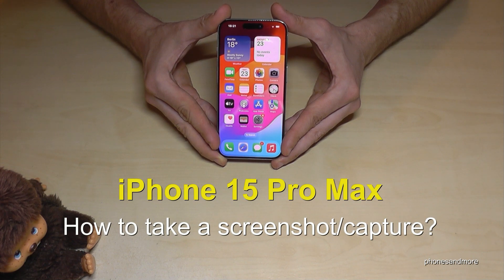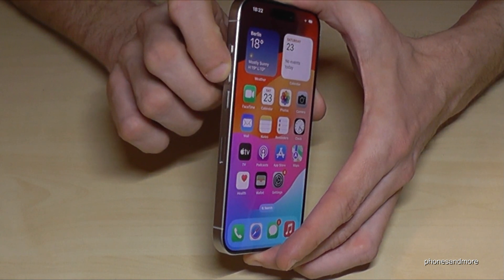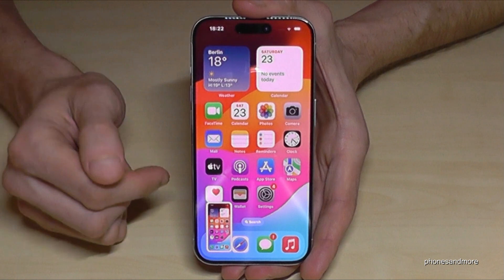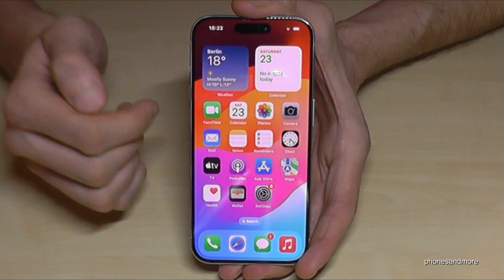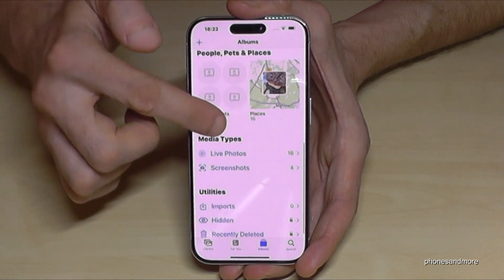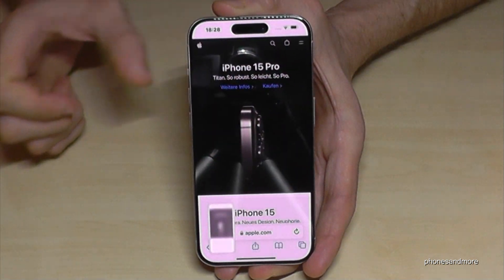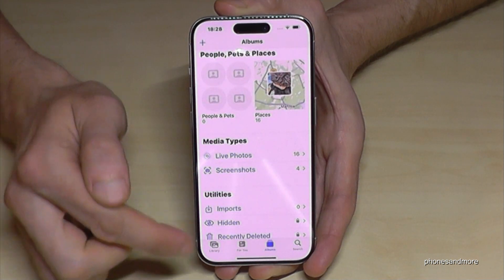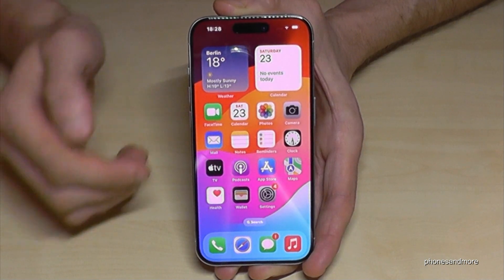iPhone 15 Pro Max: How to take a screenshot/capture? (incl. Scrollshot)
With this video, I want to show you, how you can take a screenshot/capture, with the Apple iPhone 15 Pro Max. I will show you also how you can take a long screenshot (scrollshot).